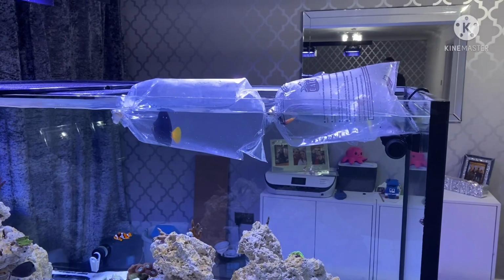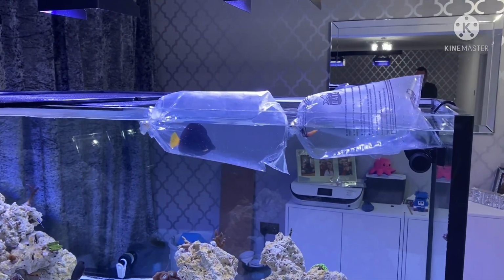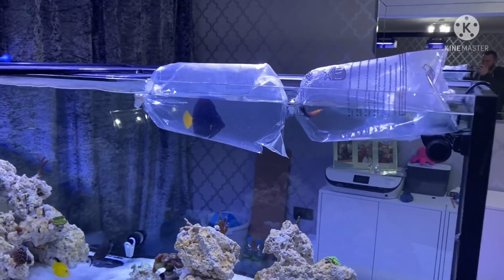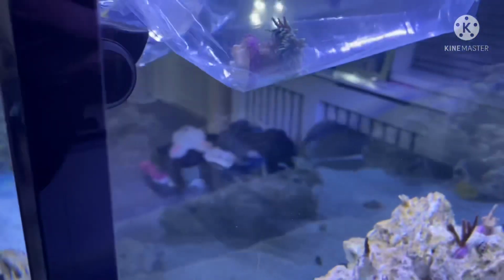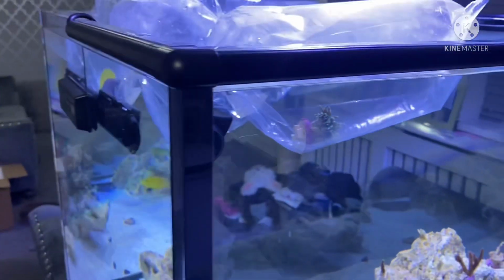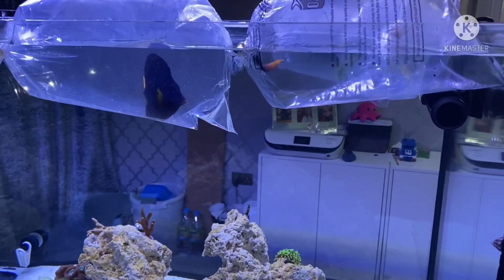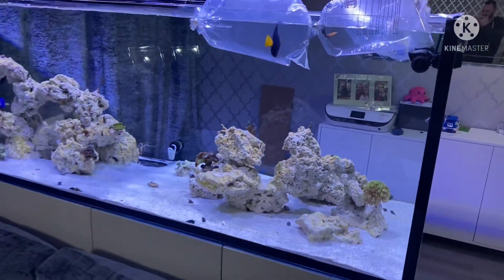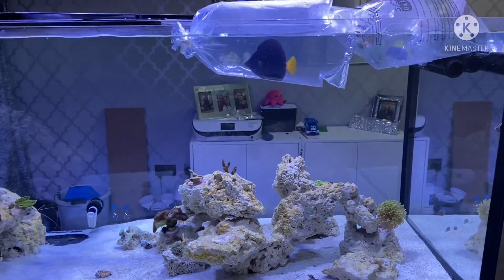Waterbox peninsula 7225 rimless reef aquarium build ep19 new additions